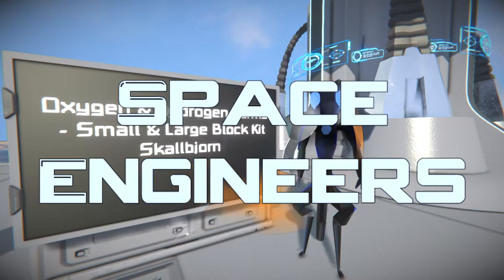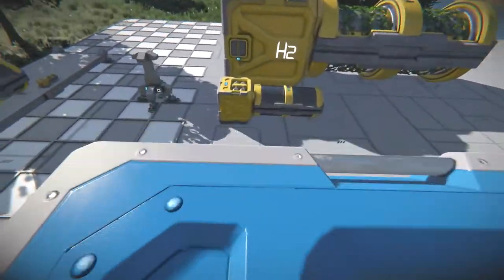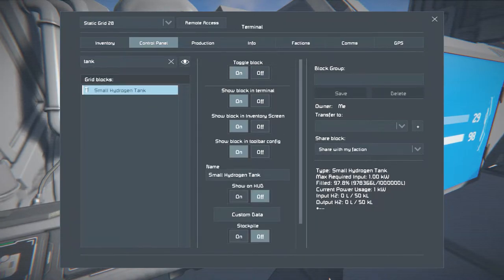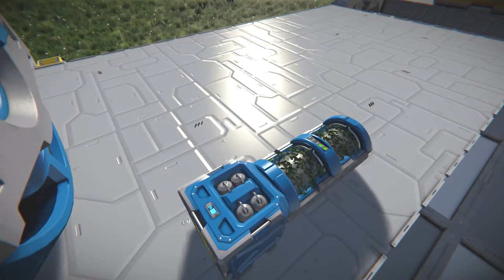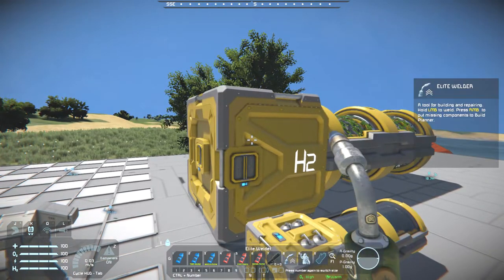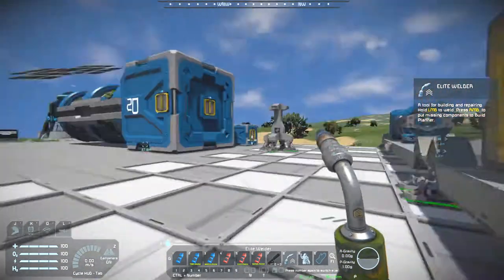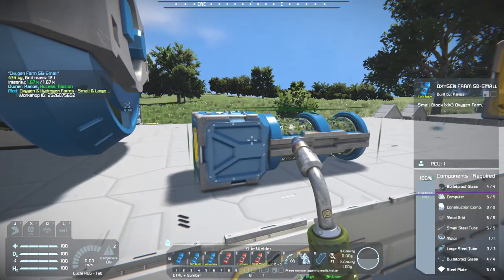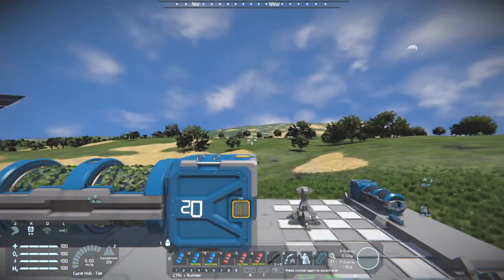[Mod Review] Space Engineers #289 - Oxygen & Hydrogen Farms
Now you can farm hydrogen with nothing but sunlight.

Blueprints:
None

World:
None

Scripts:
None